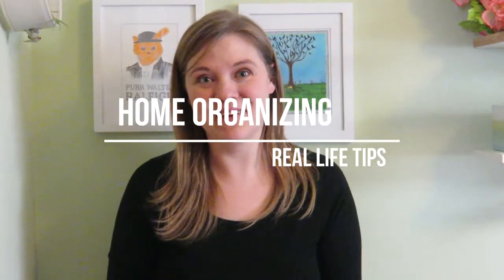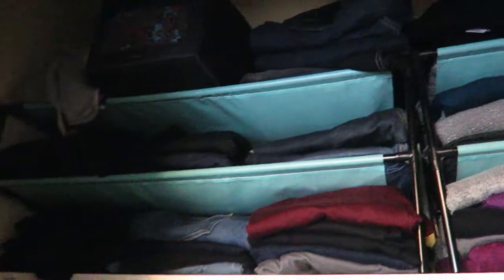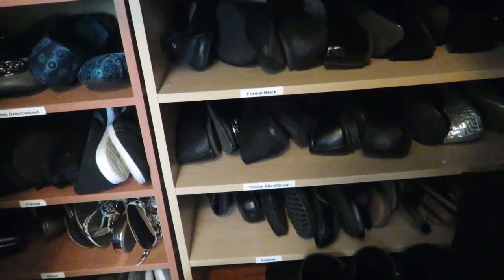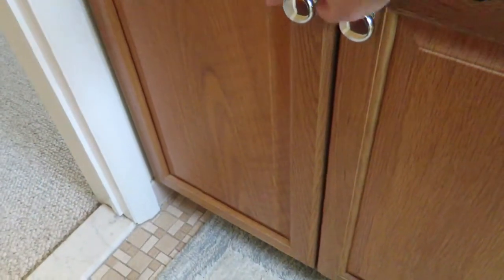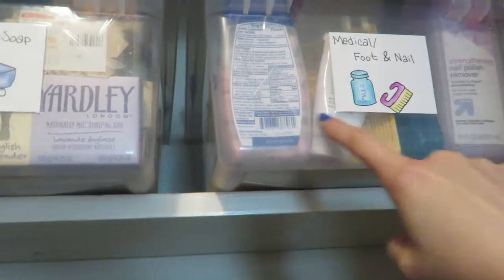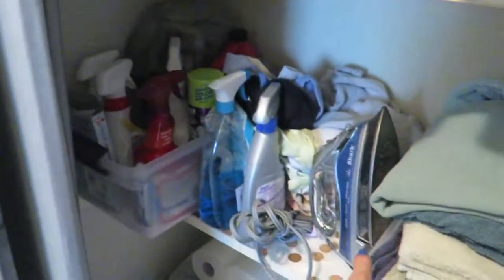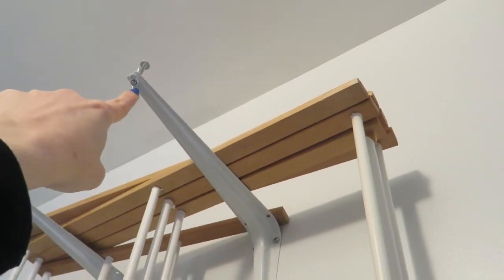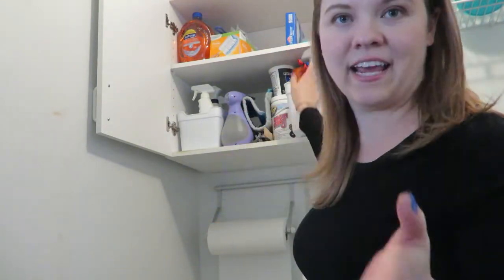HOME ORGANIZING TIPS 🏠 | Real Life Examples You Can Use!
Take a tour around some of my favorite home organizing hacks around my own house - nothing staged or cleaned ahead of time, this is how I really live my life 😂 Make use of the space you have!